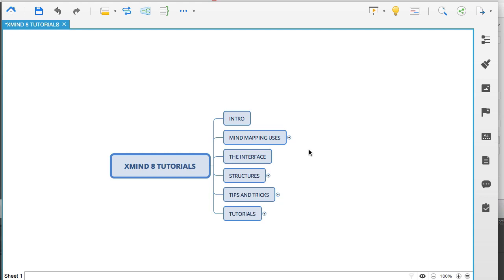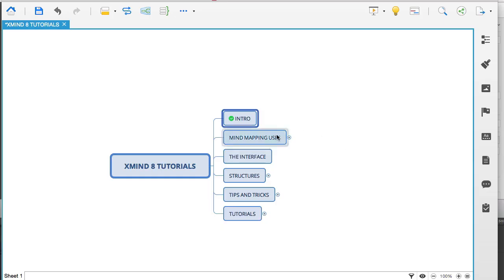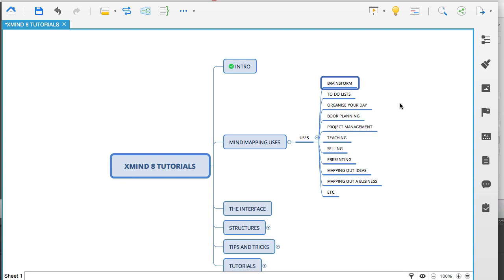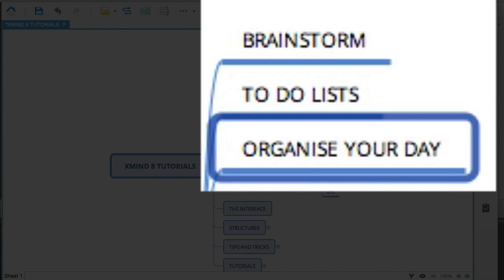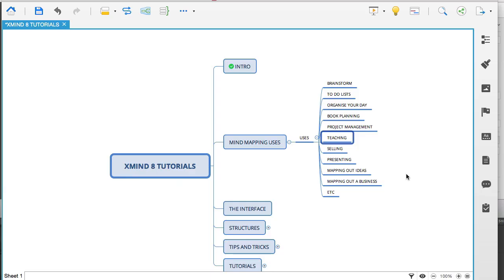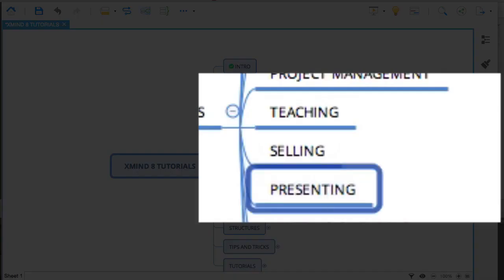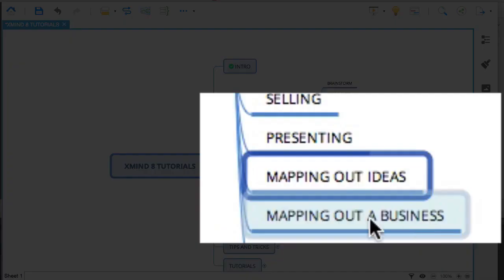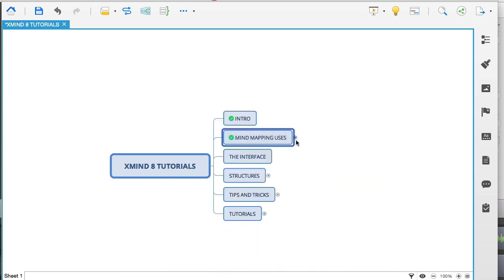Xmind - Mind Mapping Examples